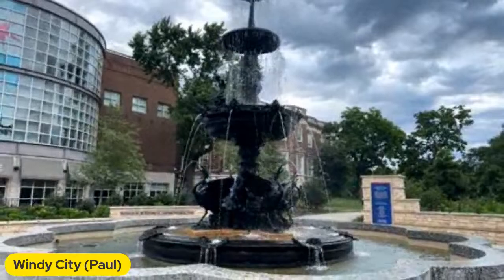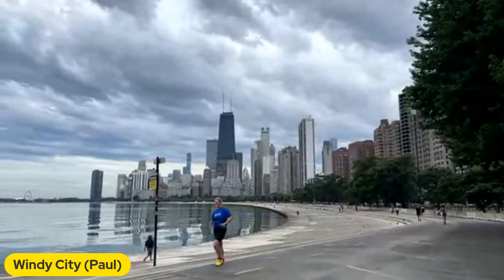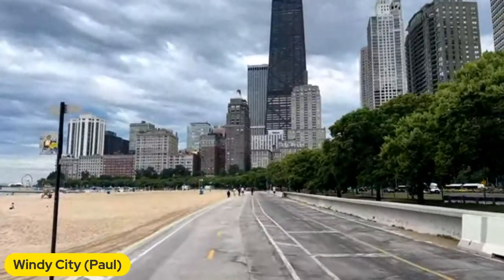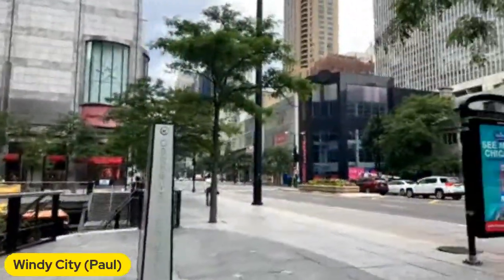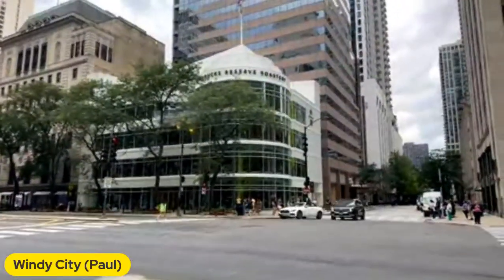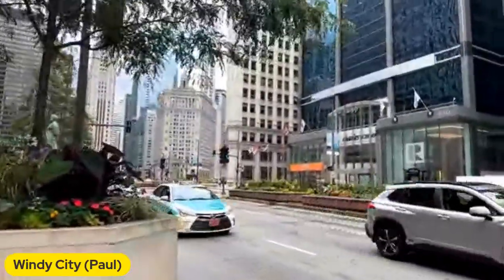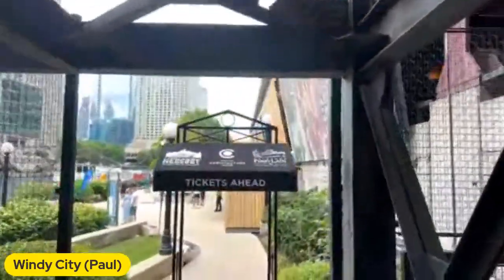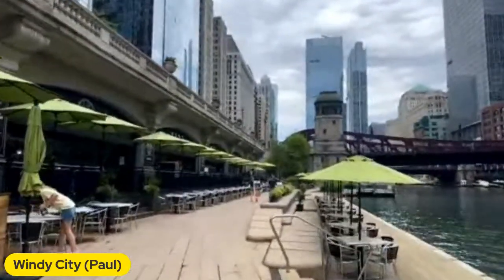Let’s walk the lakefront and Mag Mile